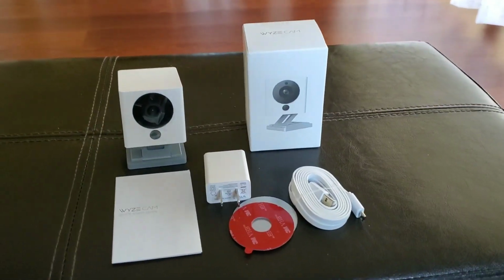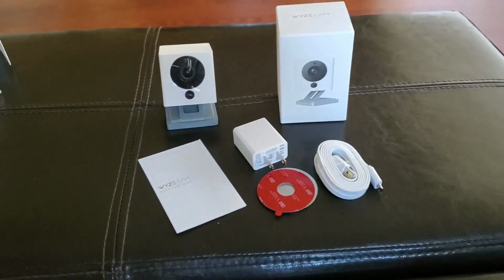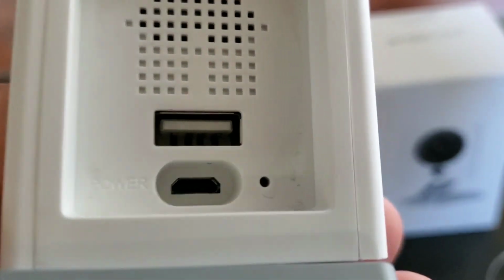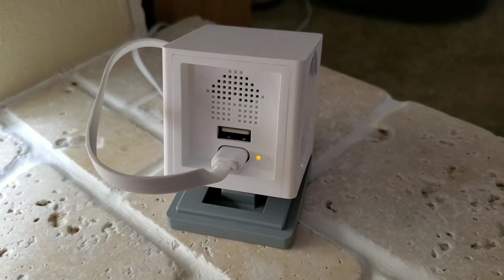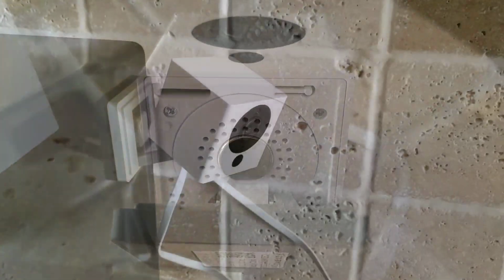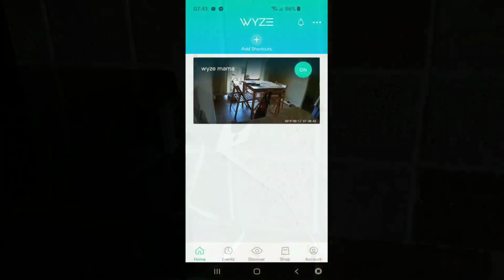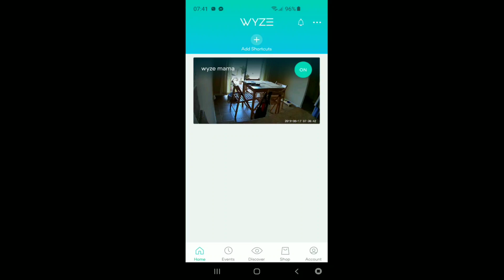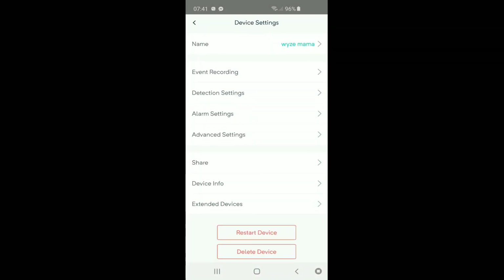Wyze cam review - $25 on Amazon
Wyze cam review
Video recorded on Samsung Galaxy S10e